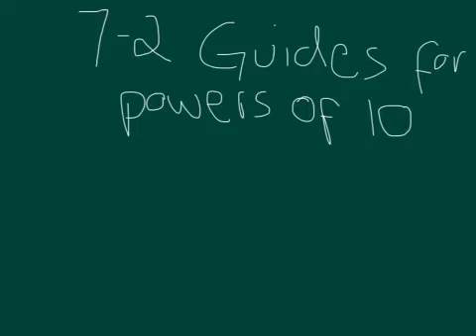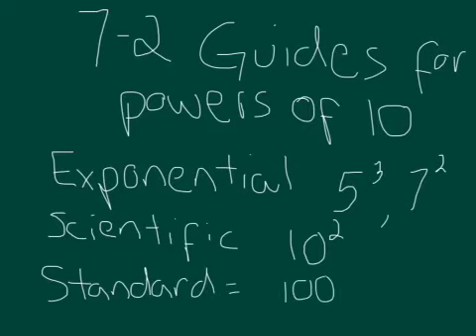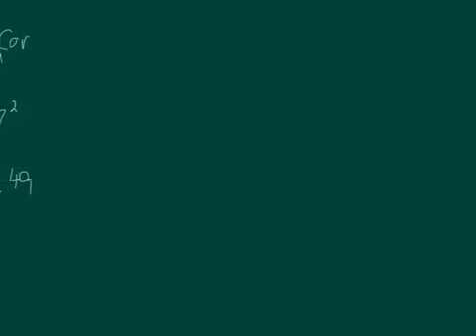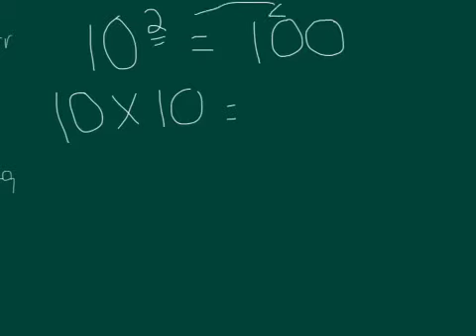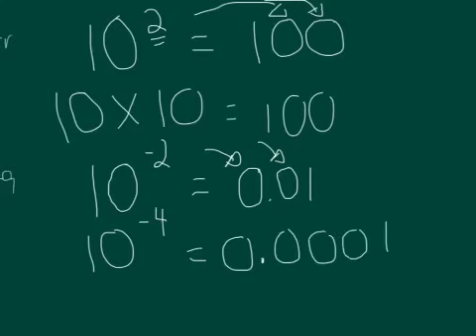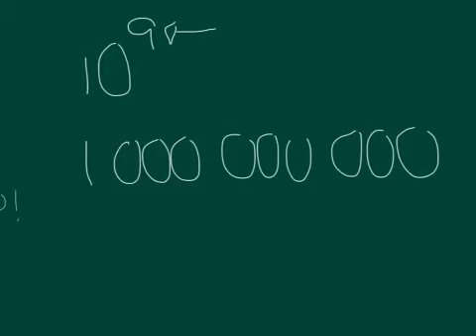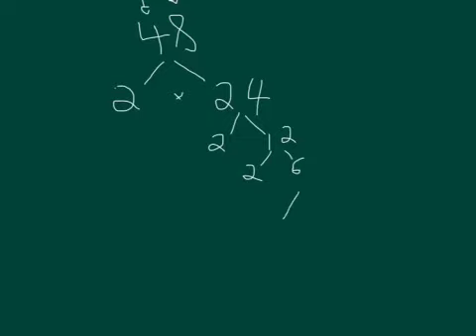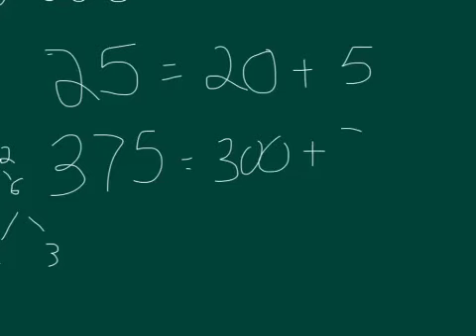Lesson 7-2 Guides for Power of 10